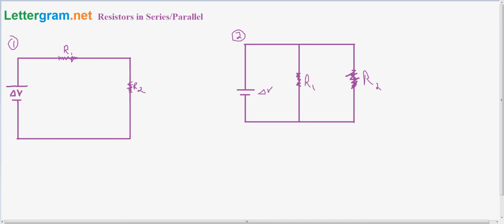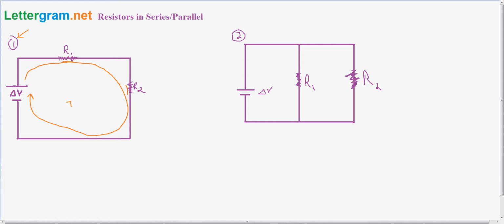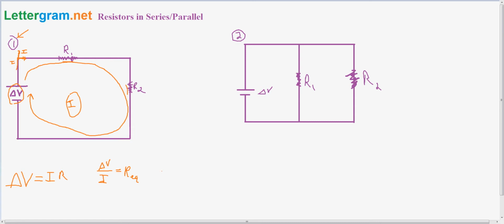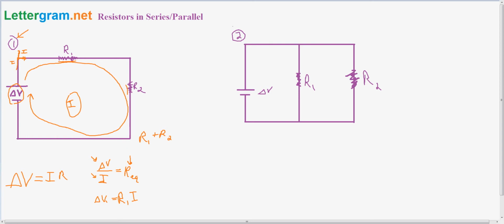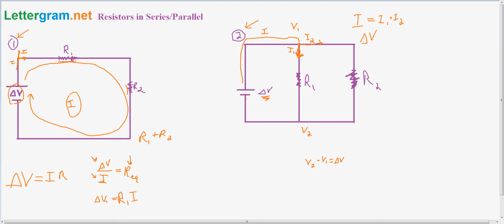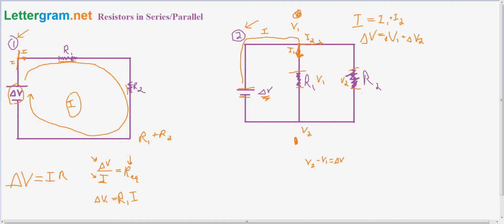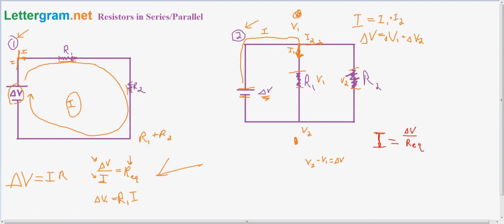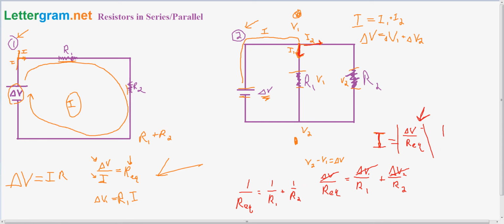Resistors (Series and Parallel)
for similar videos, more information on this subject, or to suggest future videos.